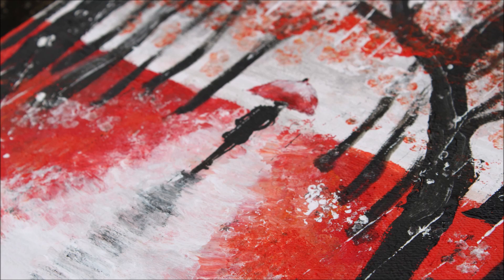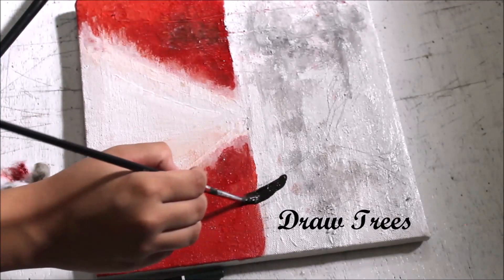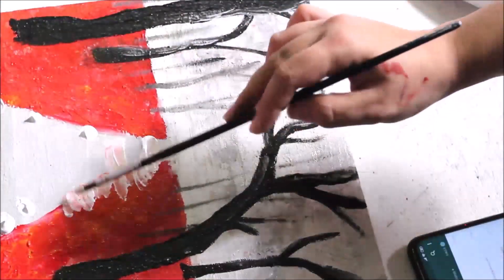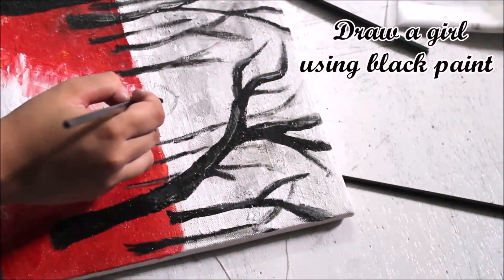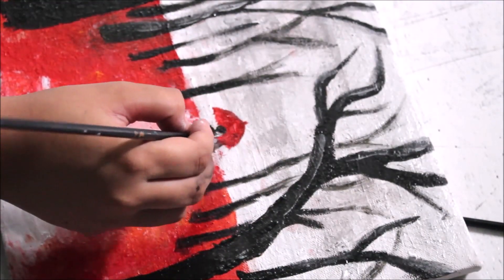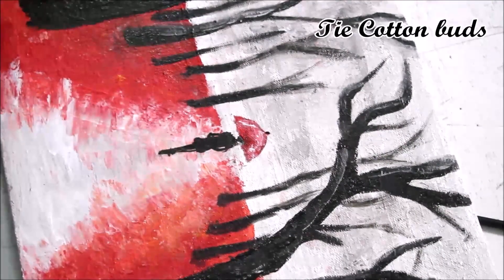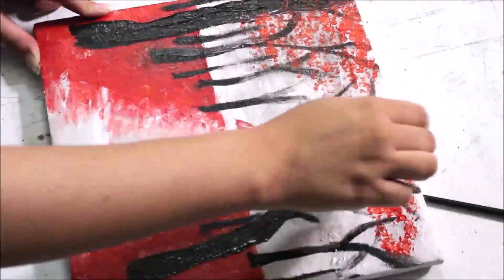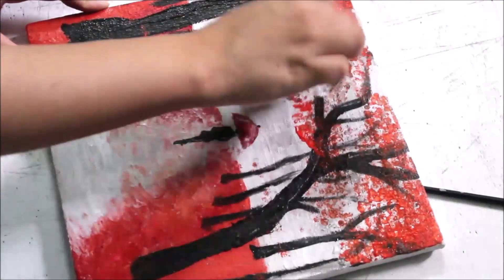How to Make Rainy Day | Easy Technique Step By Step | Acrylic Painting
How to make Rainy Day with super Easy Technique using Acrylic Paints
its so simple that anyone can make it, Must Try... Painting for Beginners
By Komal Arshad